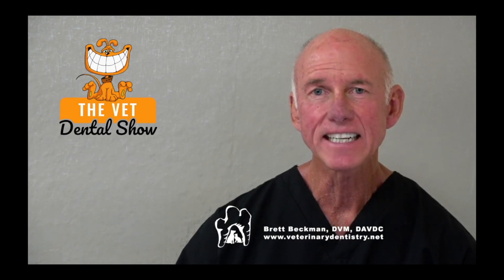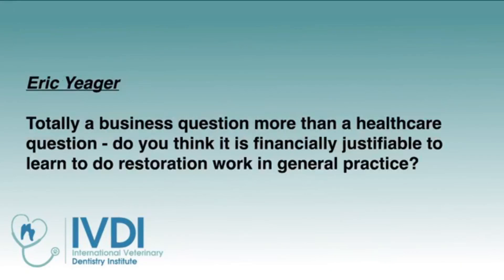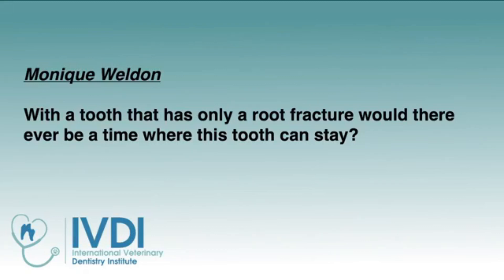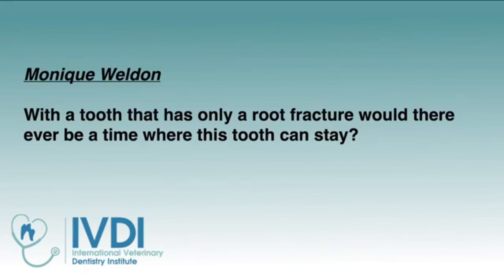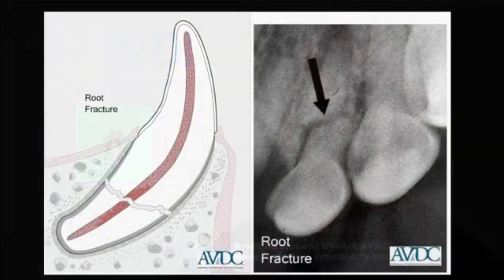Ep 44 - What is the risk of iatrogenic jaw fracture?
What is the risk of iatrogenic jaw fracture? What is the chevron effect?
With a tooth that has only a root fracture can this tooth ever stay?